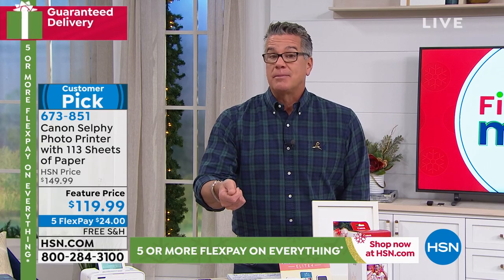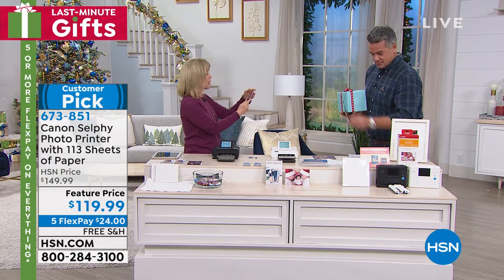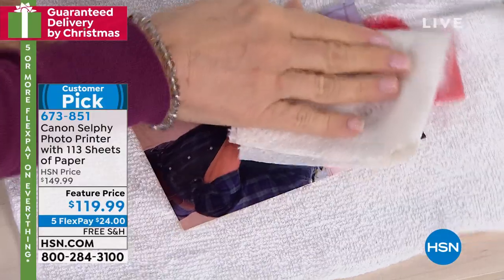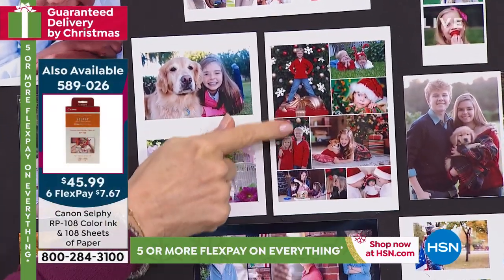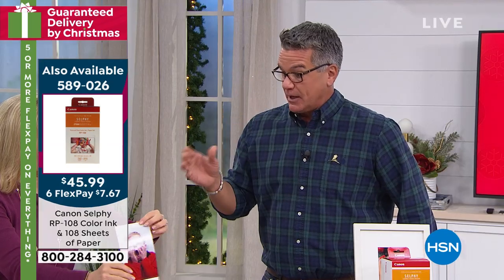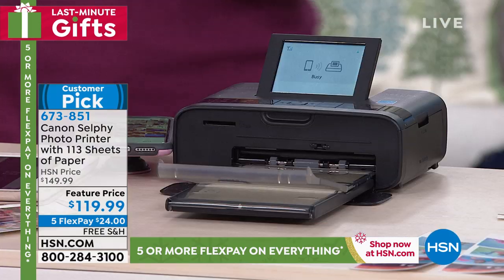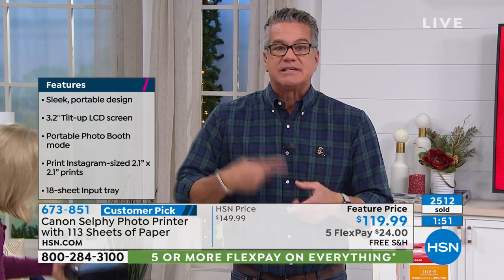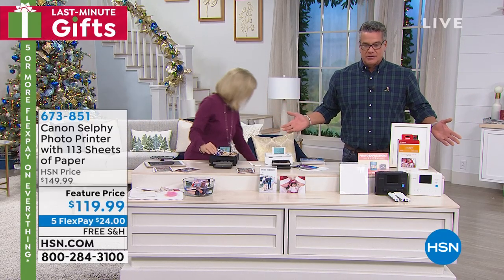Canon Selphy Photo Printer with 113 Sheets of Paper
This compact photo printer puts multiple printing options at your fingertips. Print wirelessly from a compatible smartphone or tablet, over WiFi from a networked computer, direct from your camera's memory card or from other sources with the PRINT app. Plus, features like Photo Booth mode and Party Shuffle will make you a hit at your next gathering.

    Selphy CP1300 wireless photo printer
    Paper cassette
    AC power adapter
    Power cord
    Sample ink/paper (5 postcardsize sheets)
    Instructions

Bundled Goodies

    (108) 4" x 6" sheets of paper with color ribbon cassette
    Photo Expressions Elite 4 software download voucher